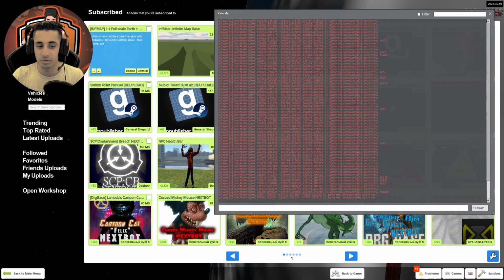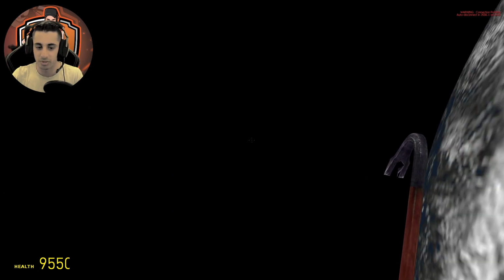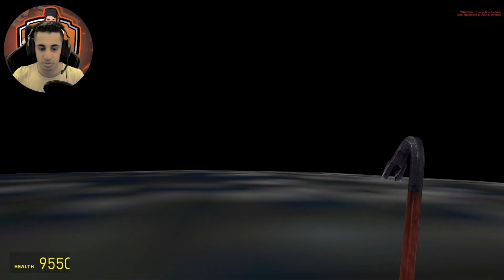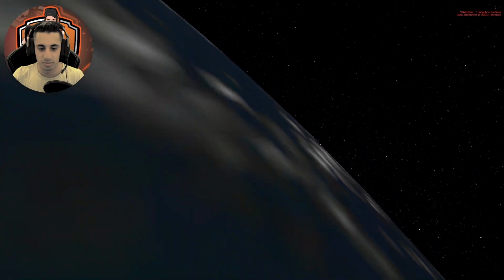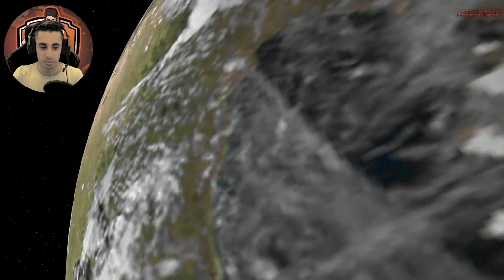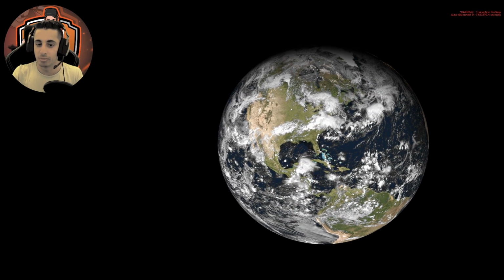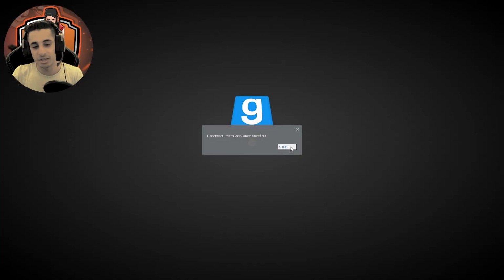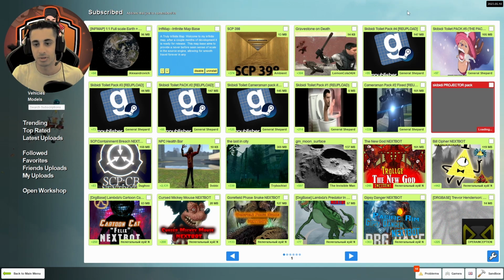Full Earth size scale in Gmod!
sub_confirmation=1